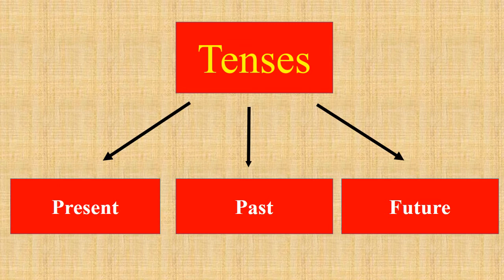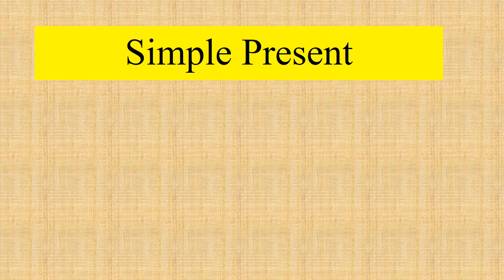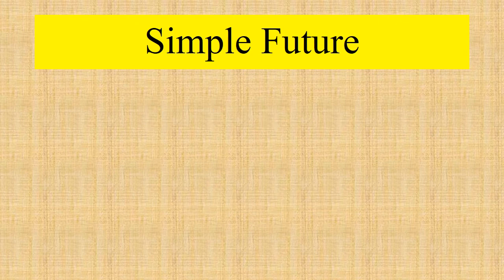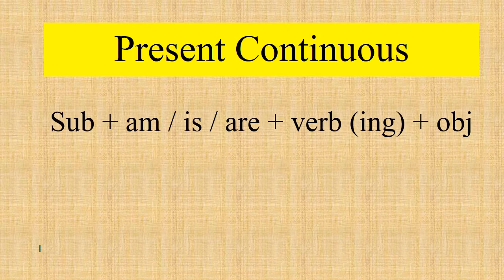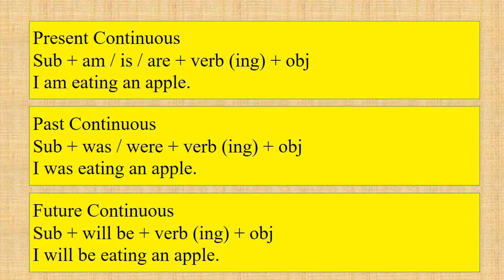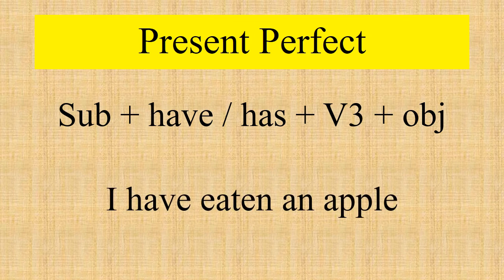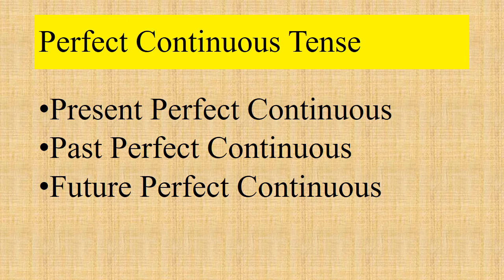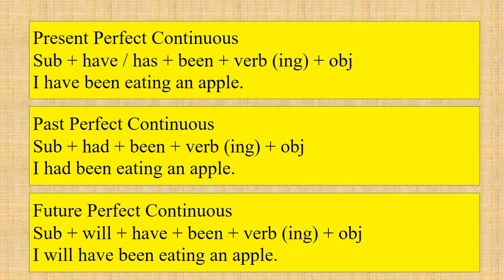Tenses | 12 Types of Tenses | All Tenses in English Grammar | Excellence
Tenses is a very important topic. I request you all to watch the video till the end for better understanding of the concept.